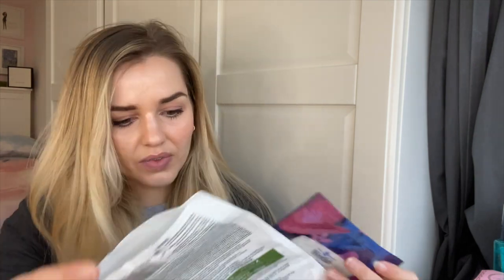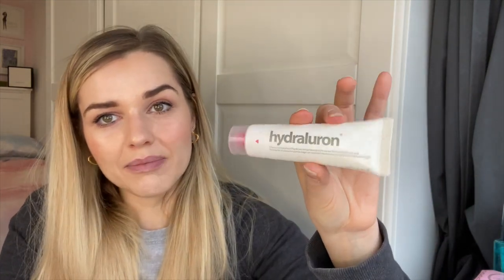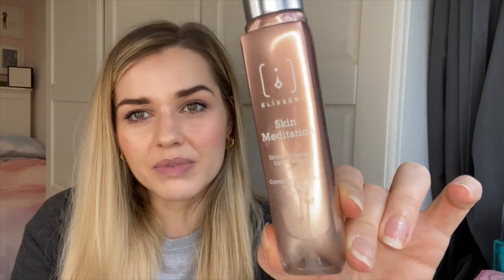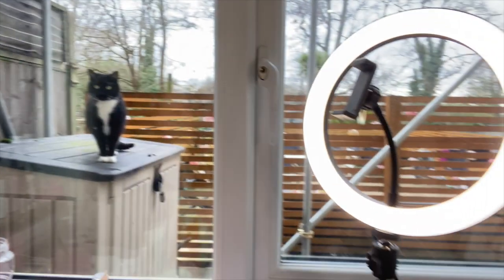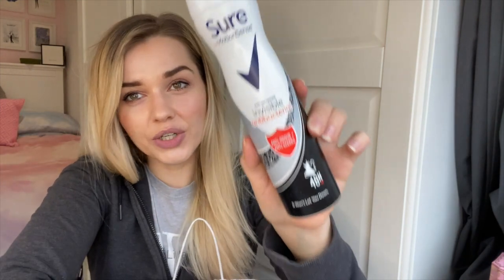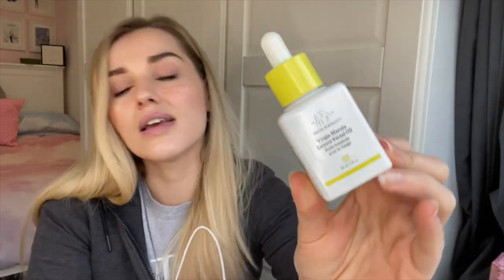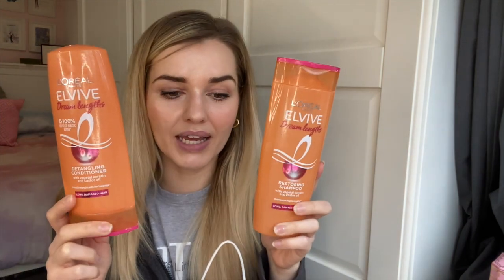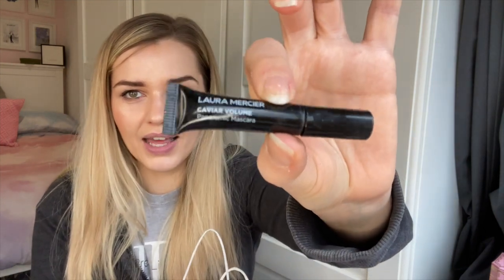SKINCARE / HAIRCARE EMPTIES 2021 - WHAT DID I LIKE?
Products -

Davines Rebalancing Shampoo